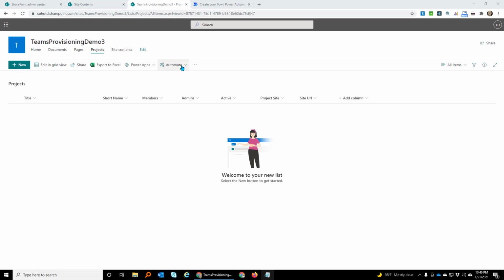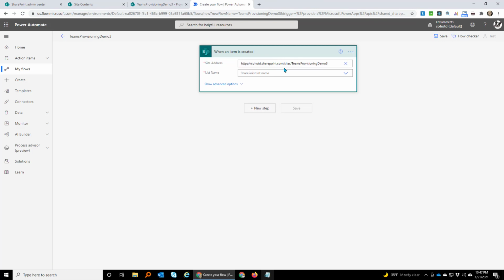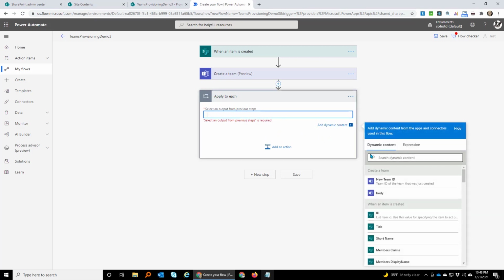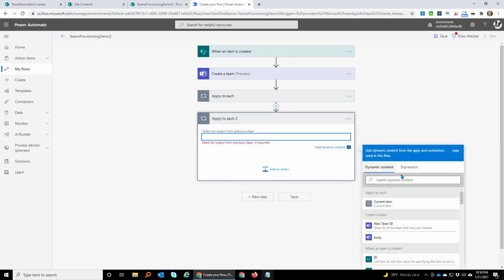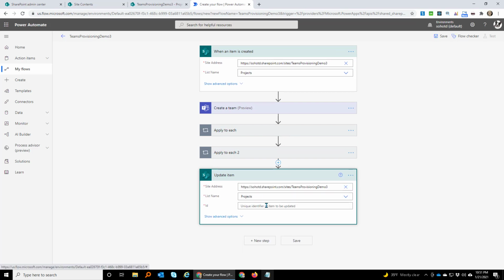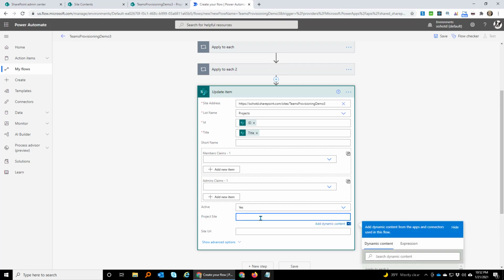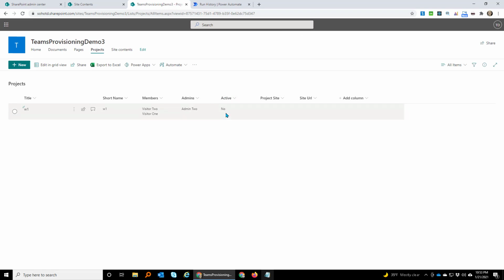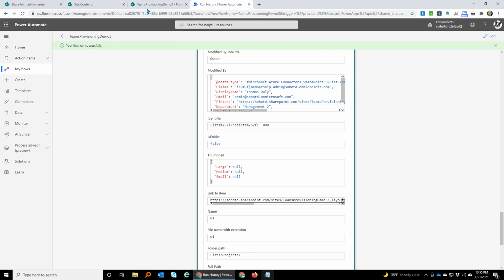Setting up the Power Automate Flow